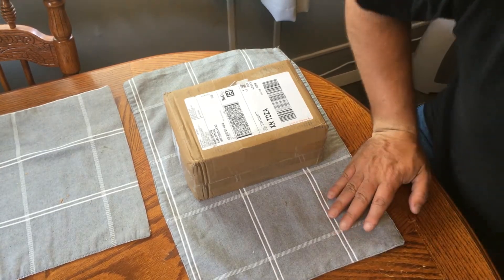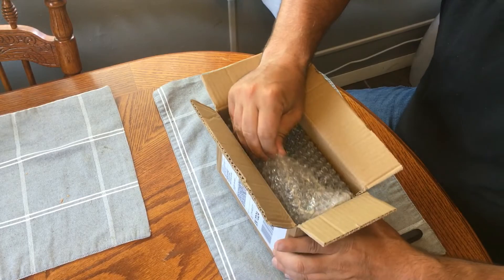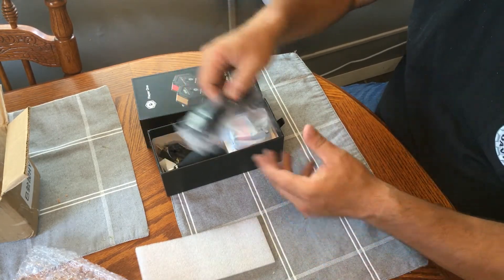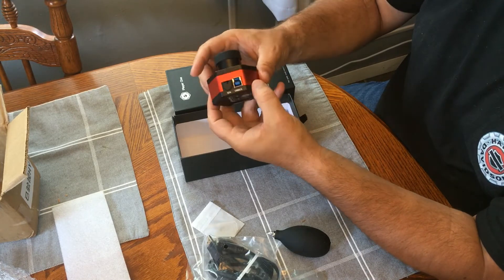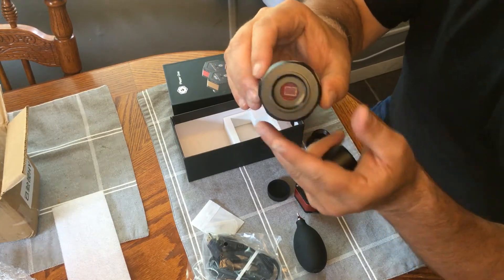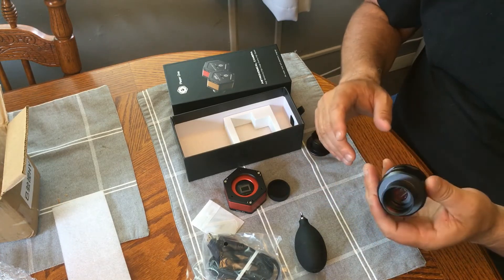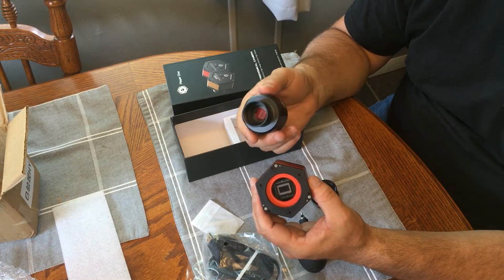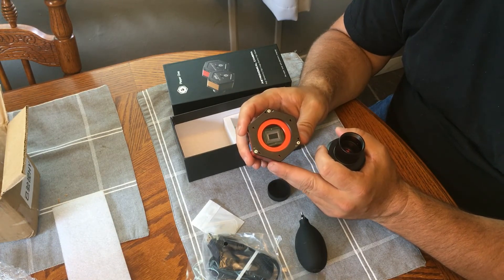My Player One Uranus-C Camera has arrived! Comparison with SvBony 305 camera and first impressions!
My first actual video! I talk about the prices in the video, but just for reference:
Uranus-C camera $399.00 (reg price is listed at $449 on the player one site)
SvBony SV305 camera $140-$150 but I've seen the price as low as $125
Uranus-C uses the IMX585 color sensor, the SV305 uses an IMX290 color sensor. The 585 is a 1/1.2" sensor, the 290 is a 1/2.8". The 585 is approximately 4 times the size of the 290.
This camera is the most expensive single piece of astronomy gear I've purchased in quite a few years. I hope to show comparison videos of what I can achieve with the new camera versus the old in the near future!